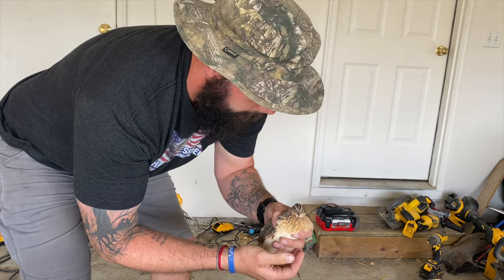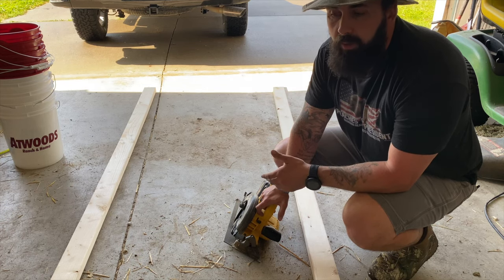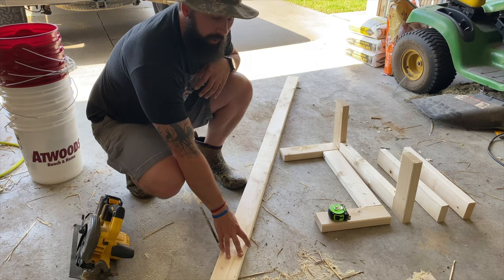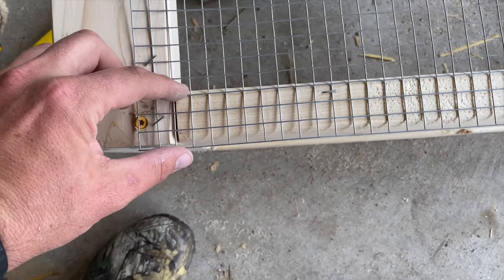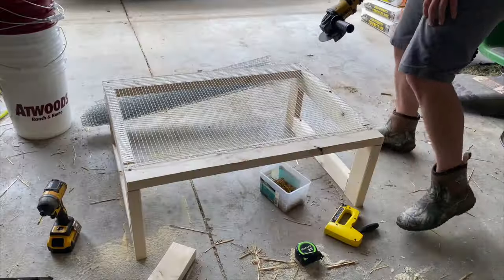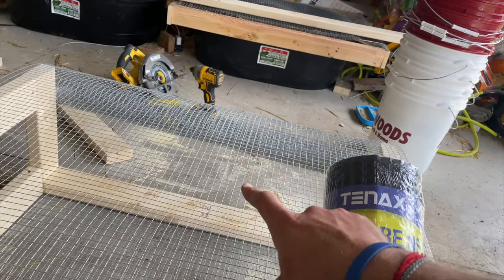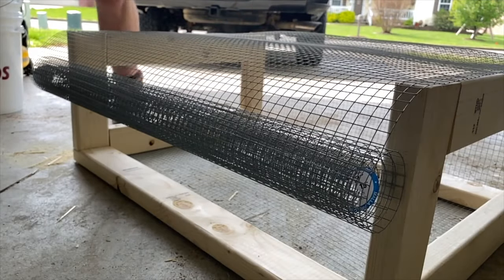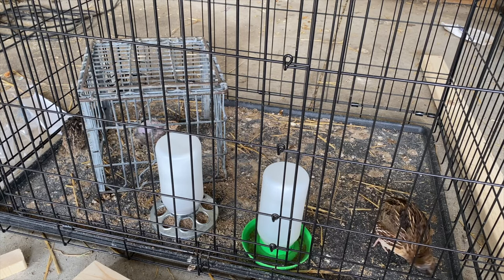EASY QUAIL HUTCH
How to build a quail pen. Easy and simple quail pen build.

Coturnix Corner Channel— Underrated Channel. TONS of great information about quail! (Tell him we sent you!)

Products/Tools Used in Video
Dewalt Grinder
Skill Saw
Dewalt Stapler
Lufkin Tape Measure

Hoss Tools Newsletter - Tons of Great Info - No Spam Just Gardening - Highly Recommend
Get Your Seeds from Hoss Tools Here!

I LOVE 🔦's - My Collection
Nano Light in Video
DeWalt Light
Case's Headlamp Light
Pl Pro

Additional Gear-
Our Favorite Bible

📸- DJI Osmo Action Camera
Head Strap for Camera
Standing Tripod
Hard Drive
MacBook Air

Our Every Day Gear
My Favorite Flashlight for The Farm
My EDC Knife S30V Steel Made in 🇺🇸
Oakley Glasses Frames
Garmin Watch
The Comfiest Carhartt Shirts
Our Muck Boots
BEST Work Boots Ever - Georgia Athens

Proudly Growing My Tool Collection from My friends at ACME TOOLS ⚒🗜🧰